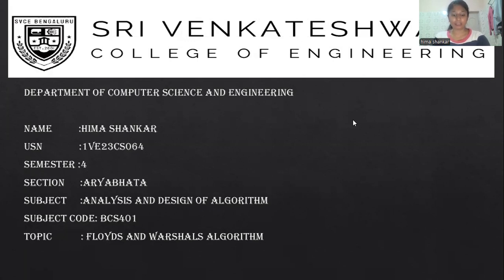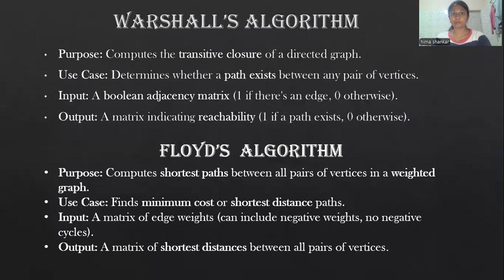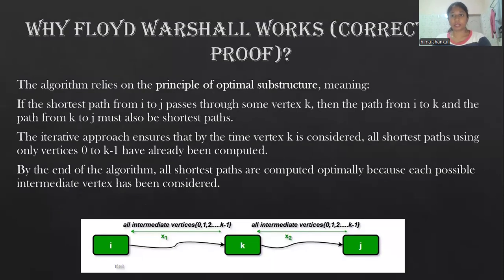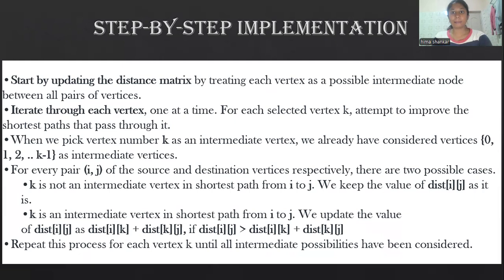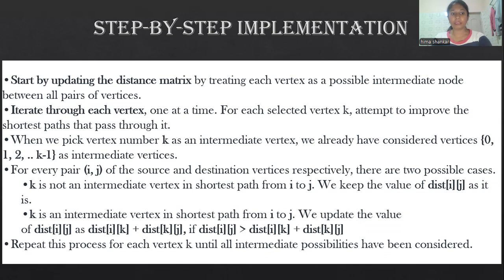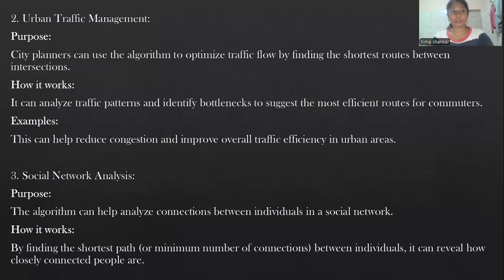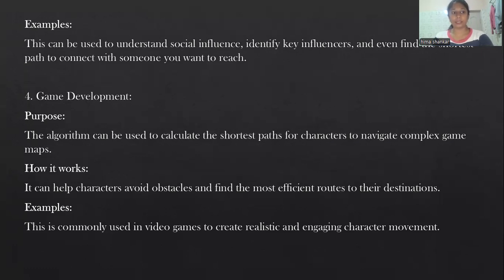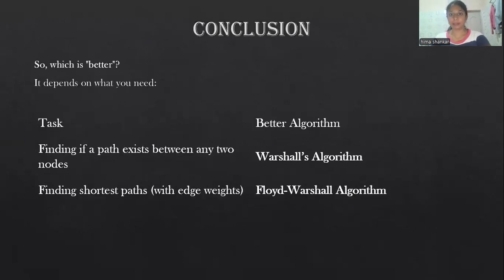floyds and warshals algorithm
A dynamic programming algorithm used to find the shortest paths between all pairs of vertices in a weighted graph. and real life application of these algorithm.